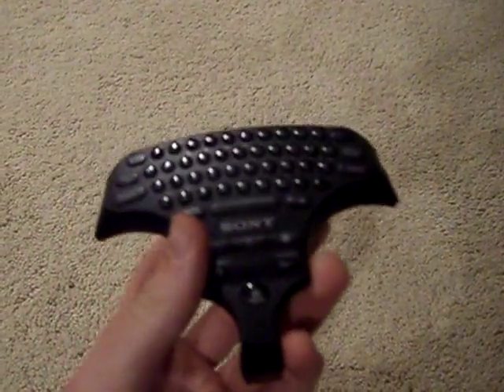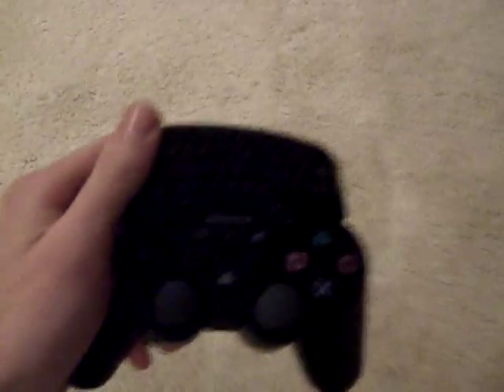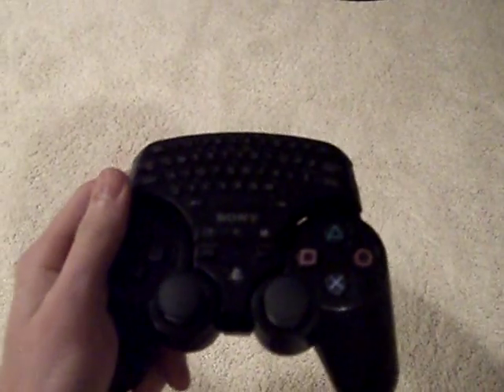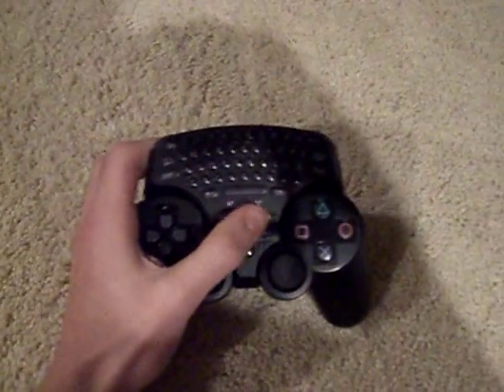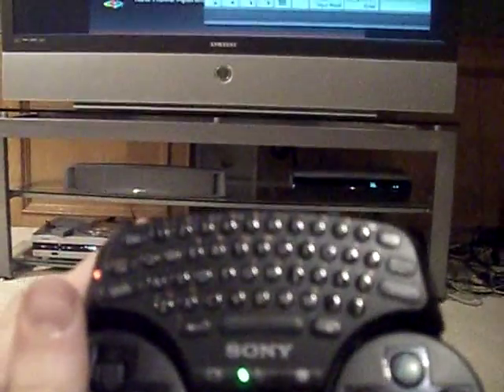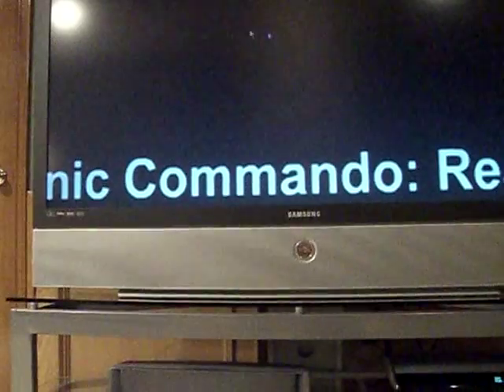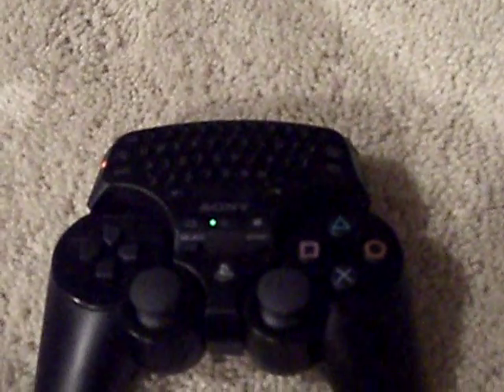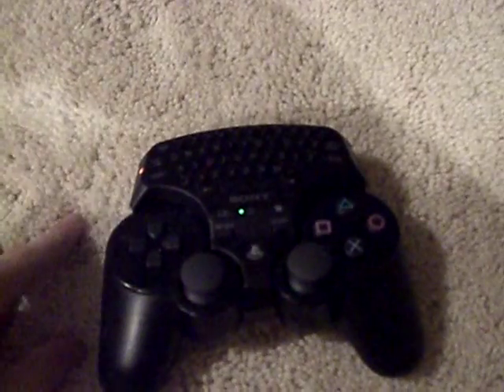Review on PS3 Wireless Keypad and How to Use the Touchpad - Yes it works!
My first video, just because it's the first time I've felt it necessary to tell the Youtube community something: The touchpad does work!

Excuse my "umms" and occasional slip ups, this was entirely impromptu and done entirely by a novice. Try to avoid being too harsh.

One other thing: when I say the battery is separate, I mean that it's separate from the controller's battery, not the keypad itself. The battery is firmly placed inside the keypad, although you could take a screwdriver and take the whole thing apart and extract the battery yourself. Not sure why you'd want to do that. The point is that the keypad has its own power source and won't suck from the controller, but that also means that you've got two things to charge instead of just one.

And one last thing, something to keep in mind about the price point. This keypad includes they keypad itself, a touchpad, and it's own battery. It operates via Bluetooth and can be paired with other Bluetooth devices. In addition to all of this it remains light, thin, and sleek. Basically, there's a lot going into that $50. Now it's up to you to decide whether or not all that stuff is worth the $50 to you in particular.